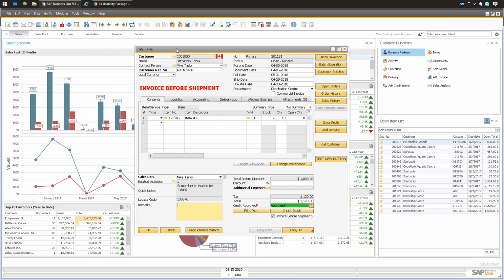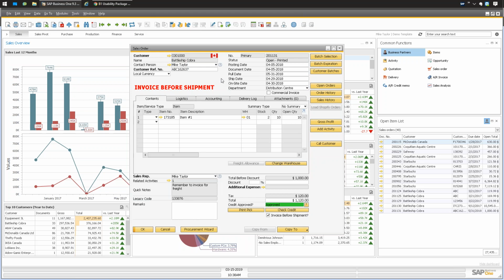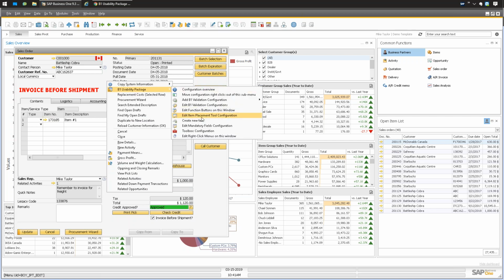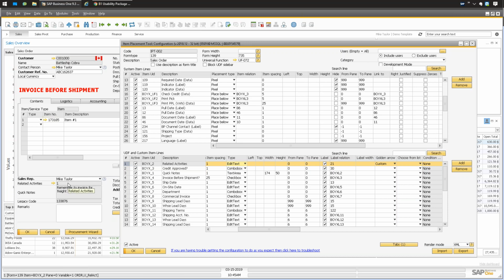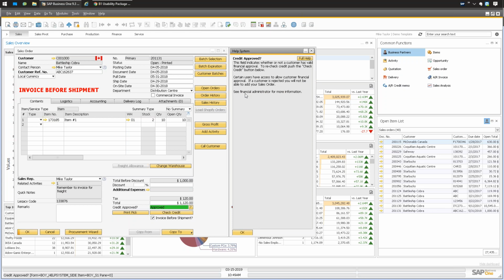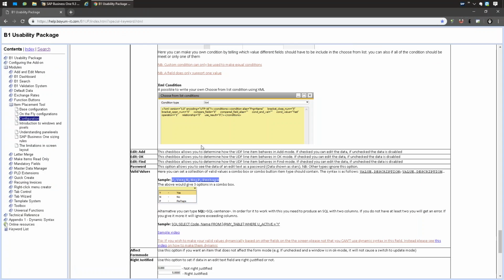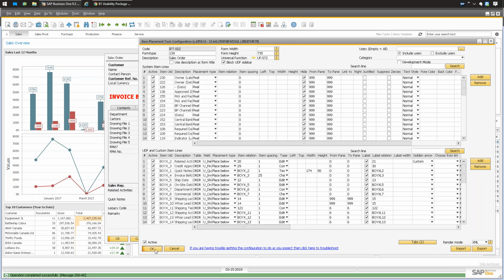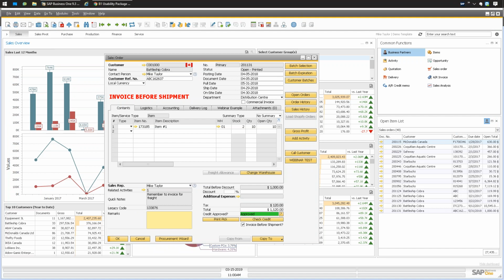Webinar | Coffee Break | 2019 03 15 | Boyum B1UP Tutorial Item Placement and UDFs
Discover B1UP Item Placement, an awesome add-on that is a framework to customize your SAP Business One exactly how you would like in this live session.